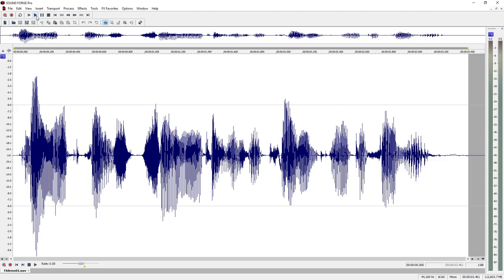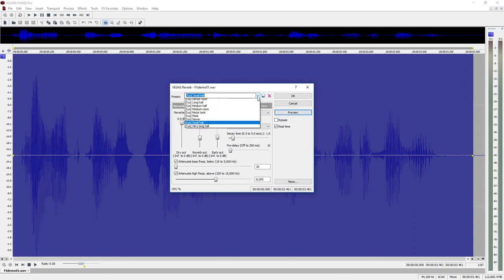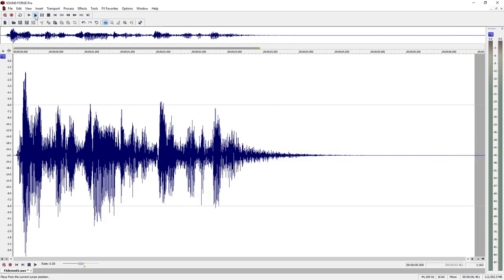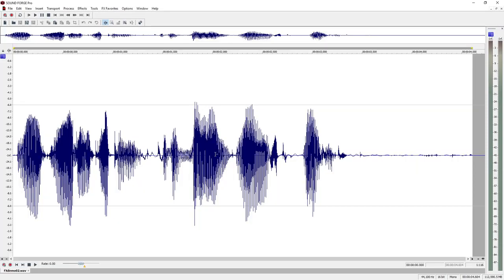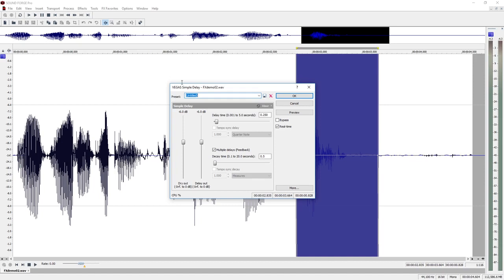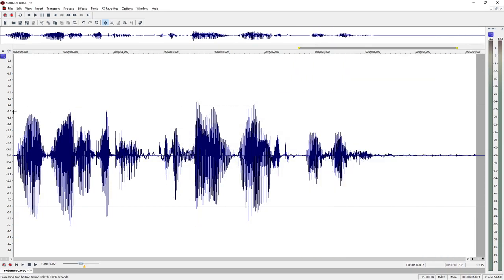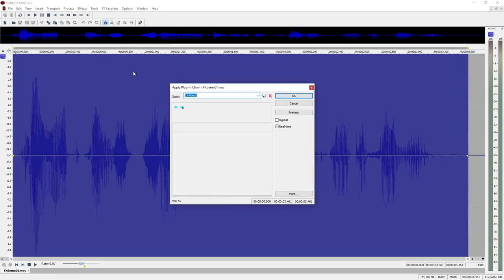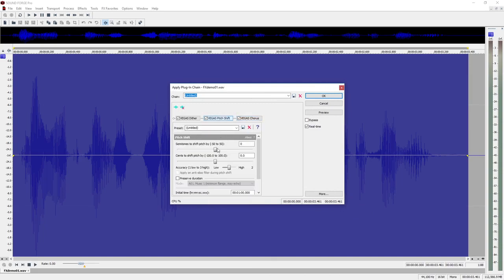SOUND FORGE PRO 14 TUTORIALS Effect editing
Audio effects like reverb or echo can be applied to an entire file or to a specific range. This video clip also shows you how to modify an effects sequence and integrate VST plug-ins.